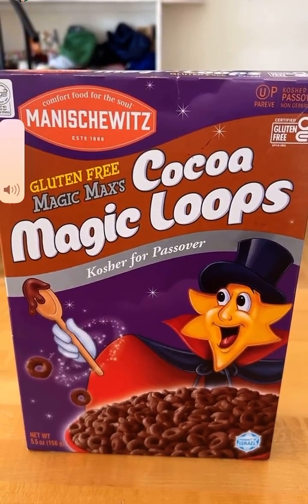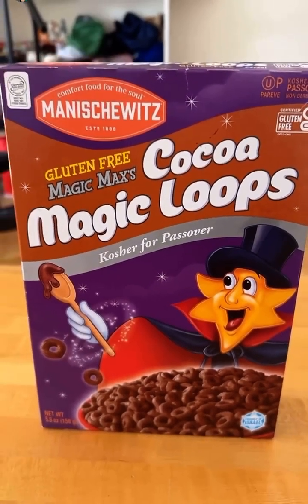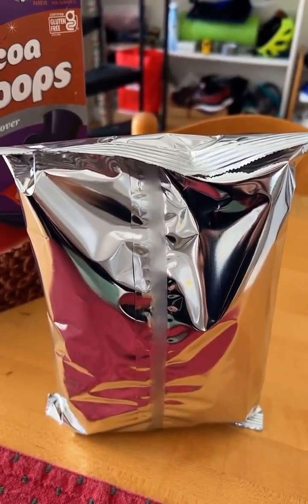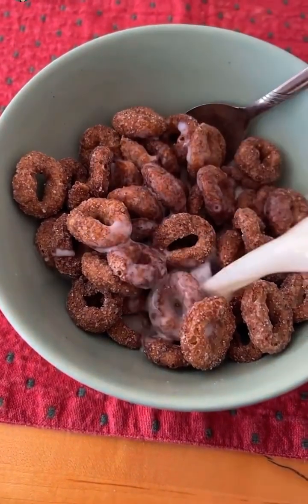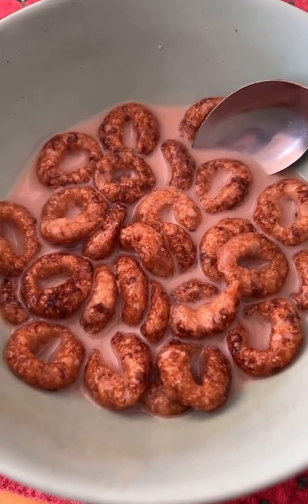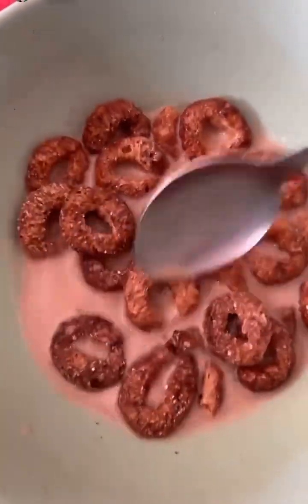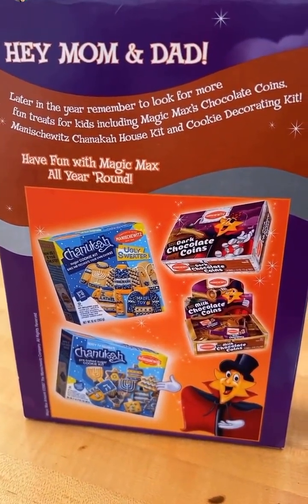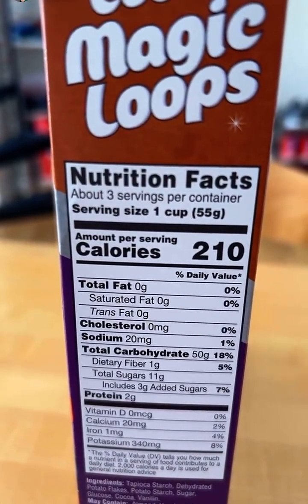Magic Max’s Cocoa Magic Loops Cereal Review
My first review of a kosher cereal, how exciting!